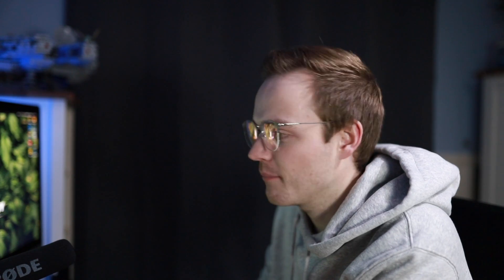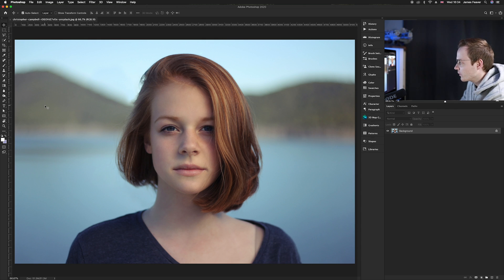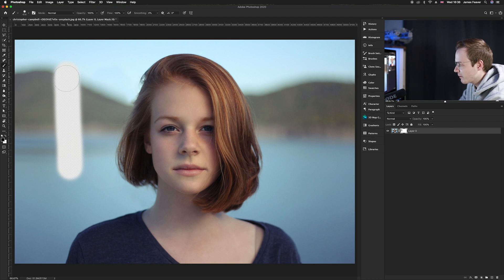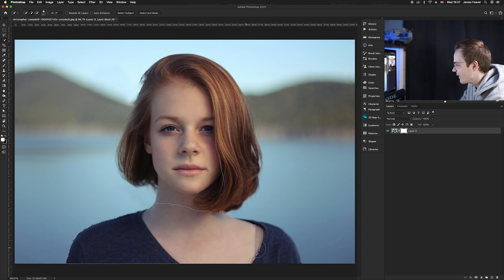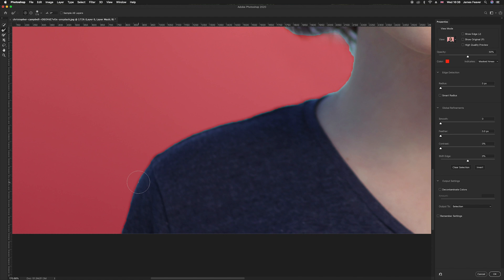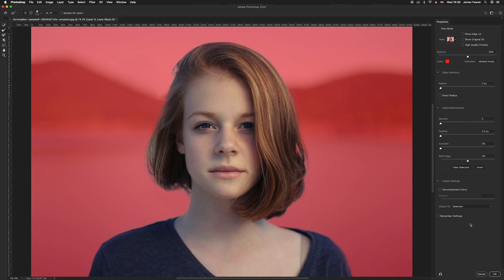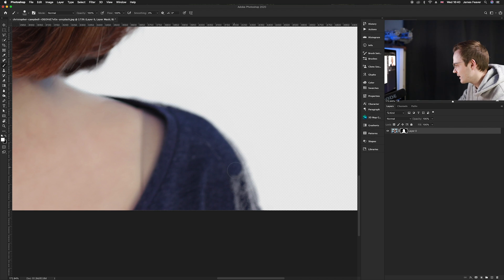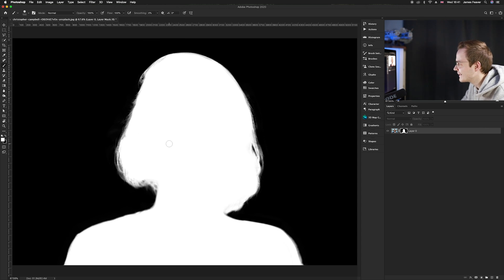How to create a transparent background In Photoshop.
How to create a transparent background In Photoshop. In this video, I will go through how to create a transparent background In Photoshop, using a layer mask and the brush tool. This is a Photoshop beginner tutorial, so if you would like to see more advanced tutorials then have a look below to find other videos with the smiler topic. Also make sure to have a look at the pre-selected photos on my website to follow along with this tutorial.

⚫️ I will show you how to:
▪️ Choose the right image
▪️ How to use a layer mask
▪️ How to use the brush tool and the quick selection tool.